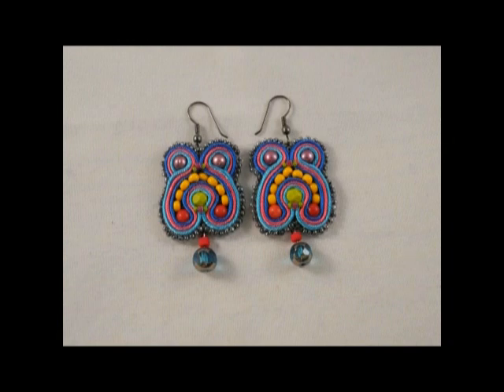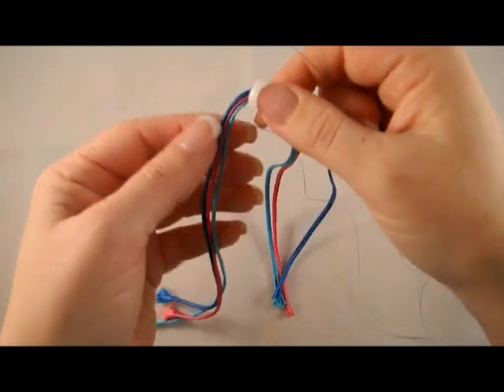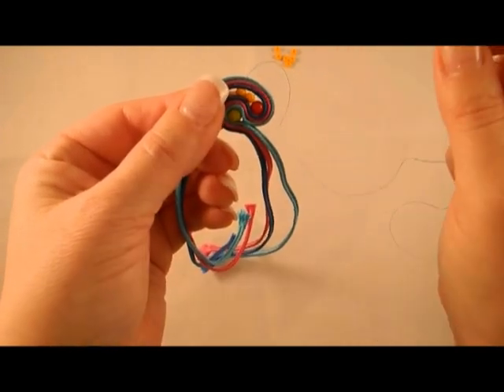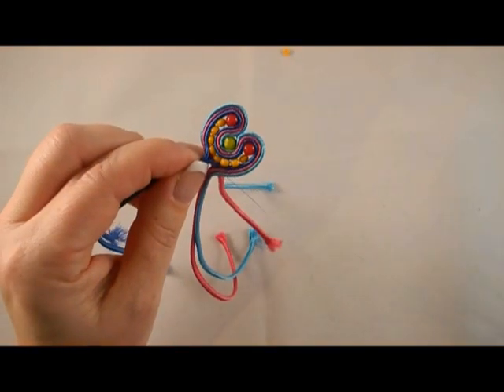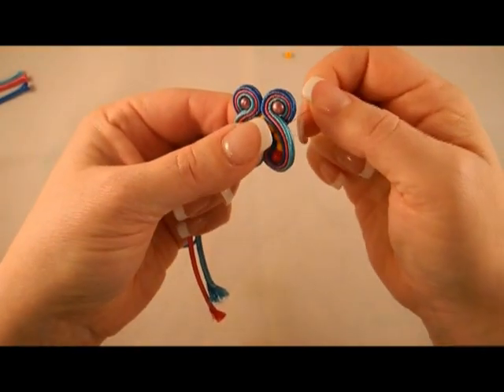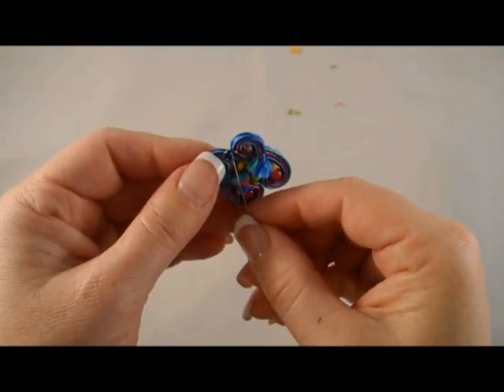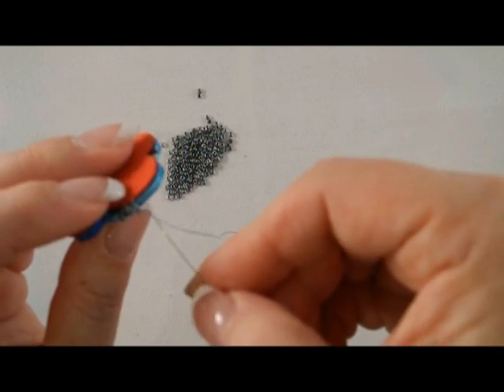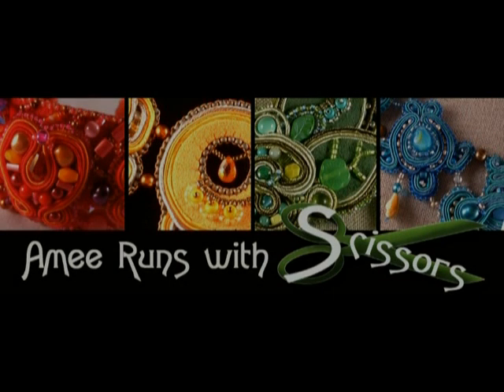Soutache & Bead Embroidery - Basic Harp-Shaped Earrings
This was the first Soutache & Bead Embroidery video I ever created. I sold it as a downloadable product on my website for years. Recent changes in my website-hosting service, however, have made it problematic for me to sell the video unless I burn and ship CD's or create another workaround. After a lot of consideration (and because the video is older but the quality of the information has held up well), I have decided to make this video free to the public. It's a great little project featuring all the basic skills and resulting in a very wearable, usable shape. As you're viewing it... be kind... remember that this was first created almost ten years ago now... so much has happened... I've learned so much... but this was still my first "baby."

Love,

Amee